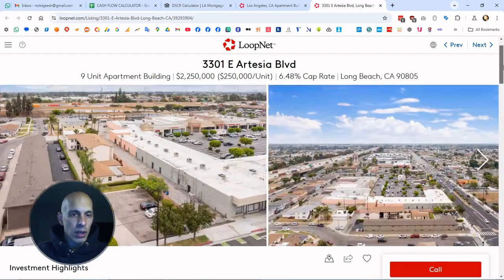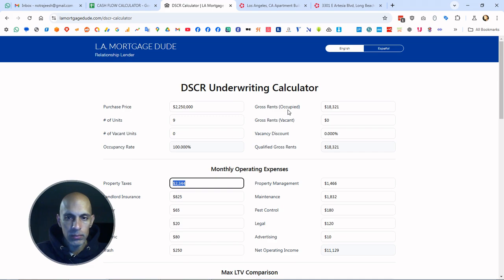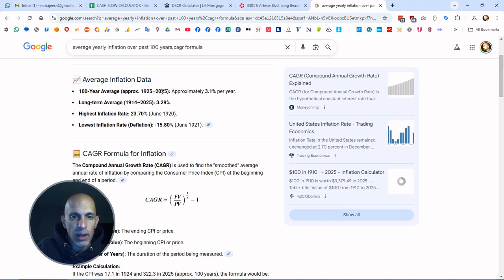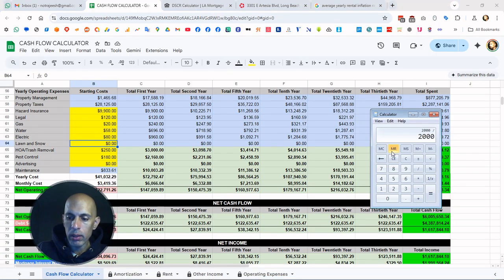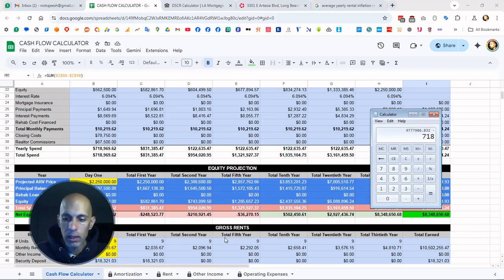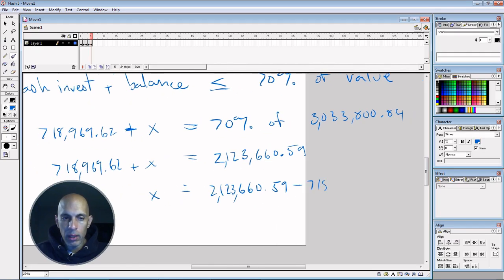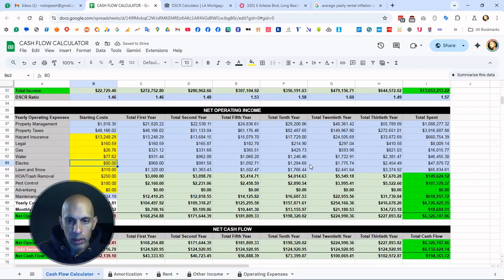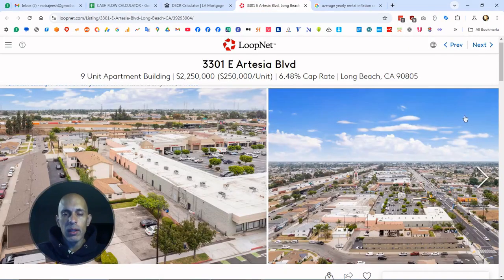Turning $0 into $15.1m